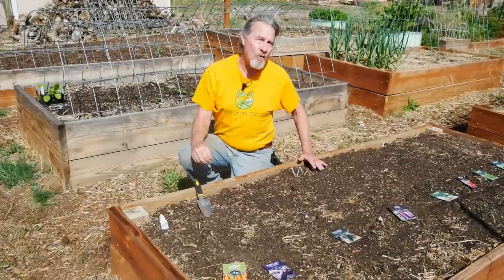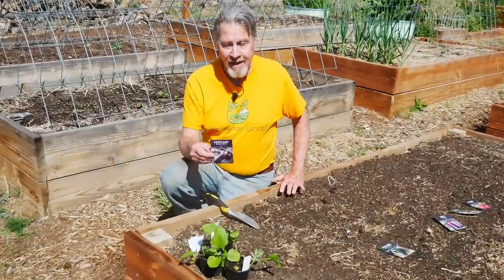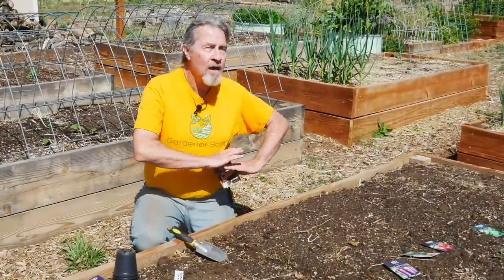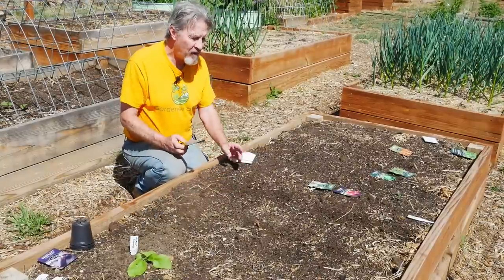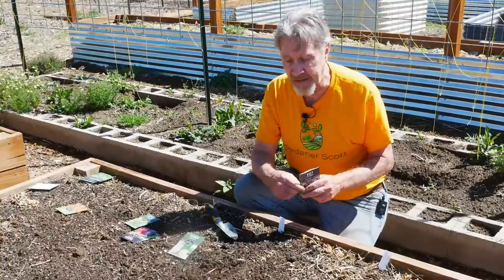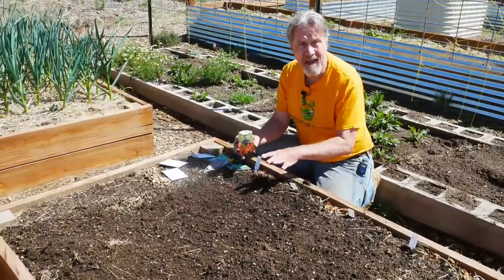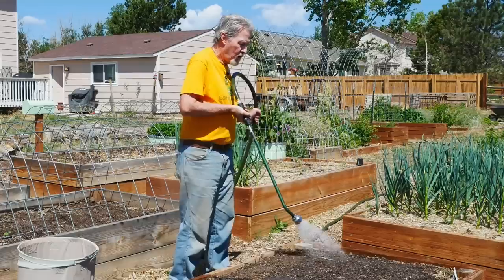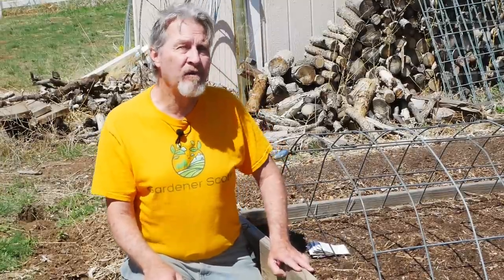How to Sow Garden Seeds (Survival Garden Series)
Putting seeds in soil is easy, but preparing garden beds, improving soil, and sowing seeds correctly are some of the factors to ensure gardening success. Gardener Scott discusses and demonstrates how to sow seeds when planting a survival garden. (Video #373)